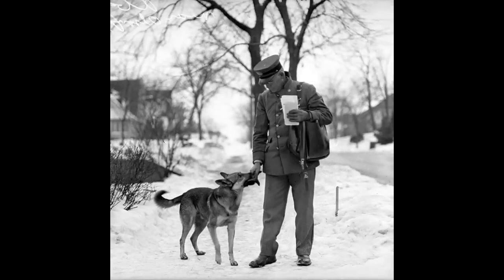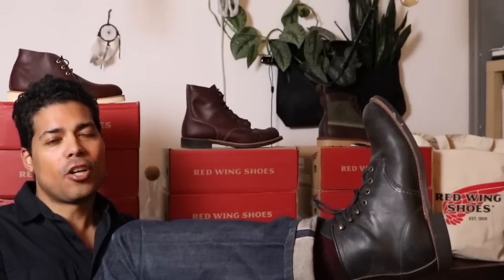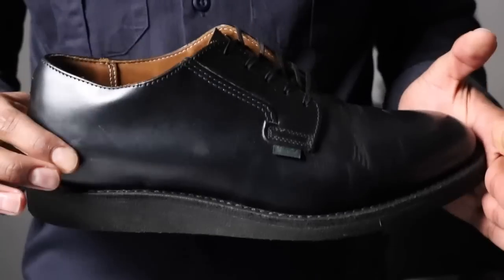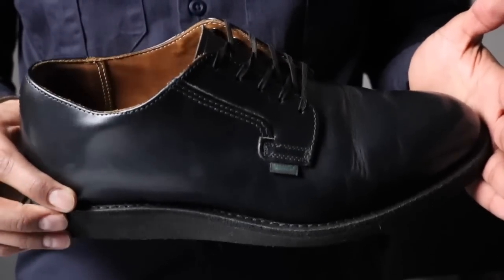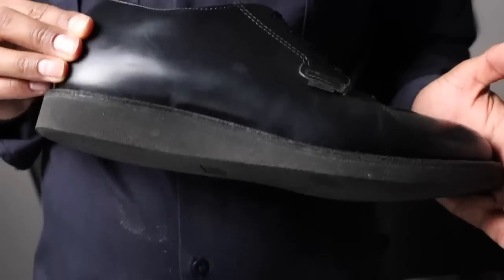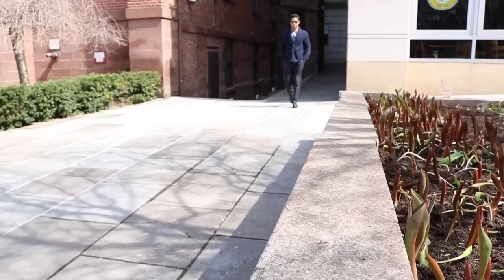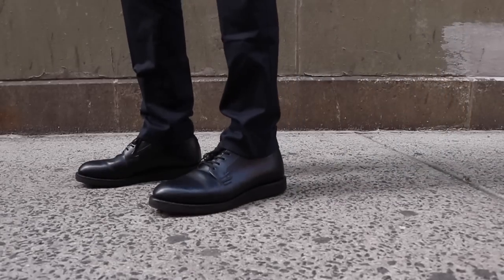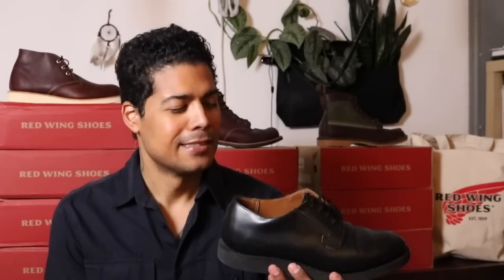Red Wing Postman 101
Red Wing Postman 101 in Black Chaparral Leather

Thank you to @redwingheritagenyc x grownandsewn.com for the Postman